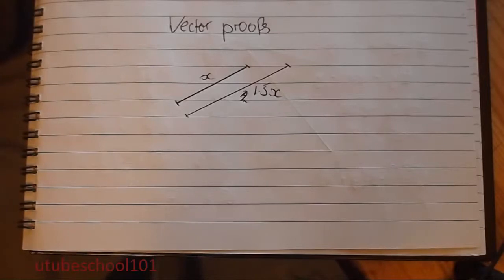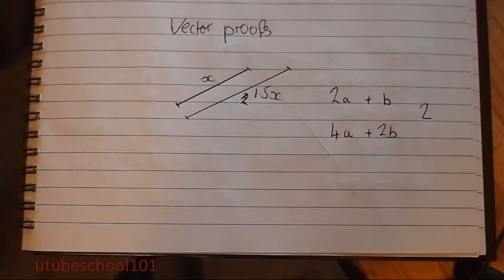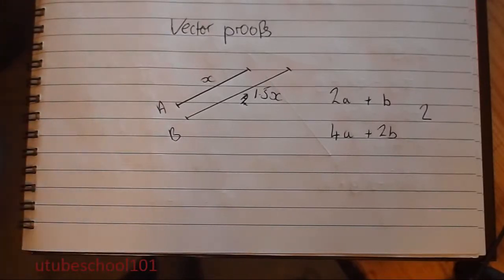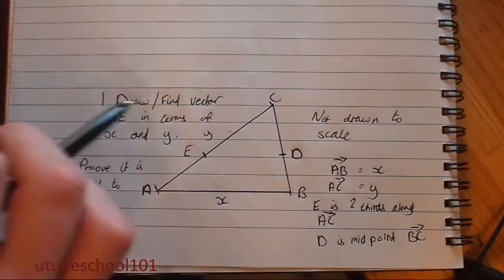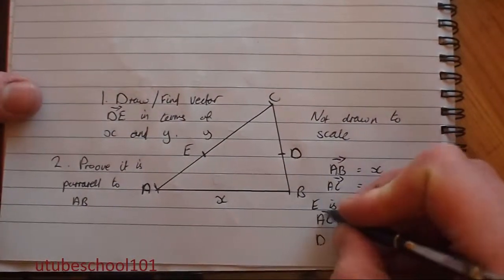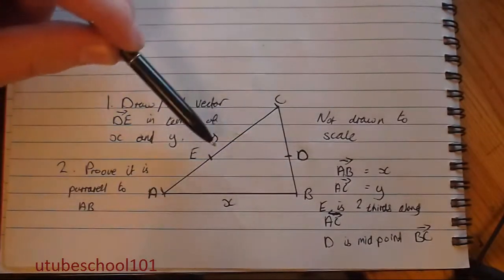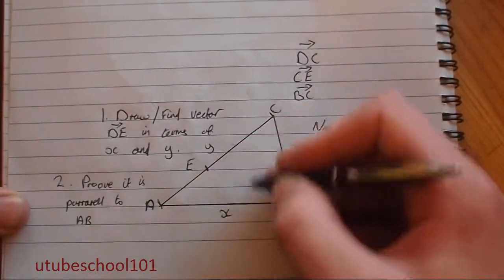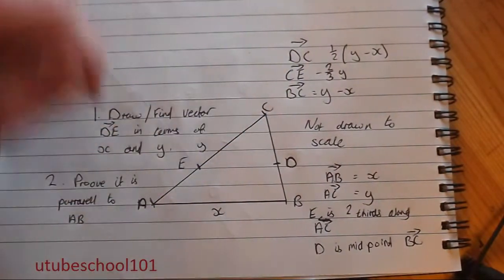Vectors Lesson 3 Parrarel lines and Complex Example - utubeschool101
How to proove vectors are in parrarel.
How to solve complex vector problems.